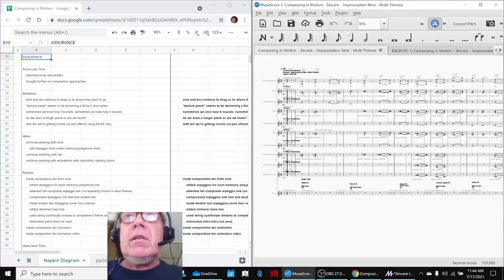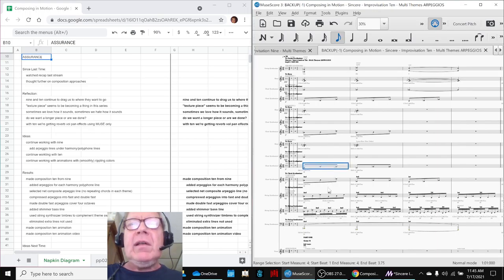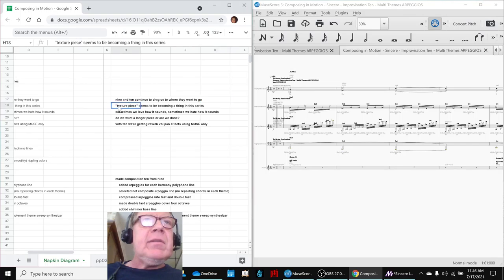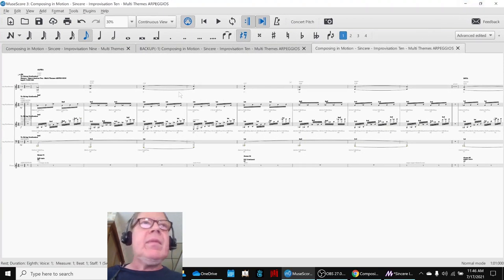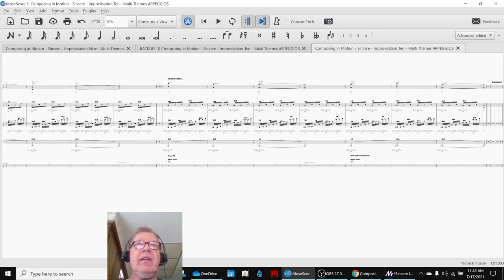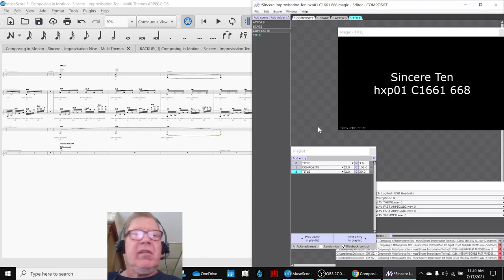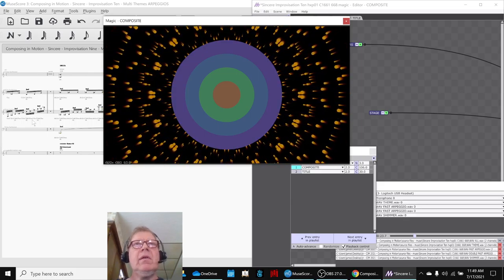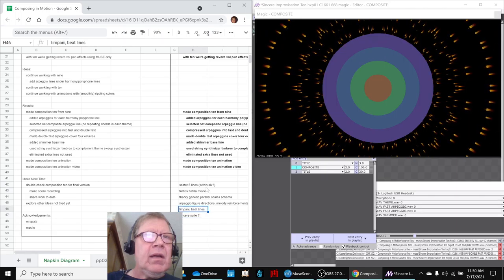Composing in Motion Part 71 ASSURANCE Stream Highlight 17 Jul 2021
fast arpeggios and shimmer are added to make improvisation ten and its animation